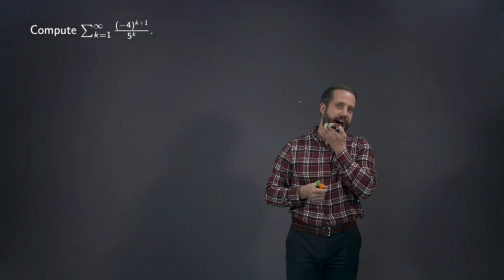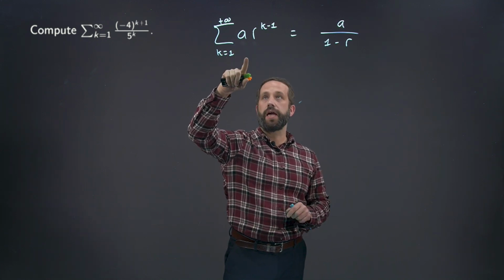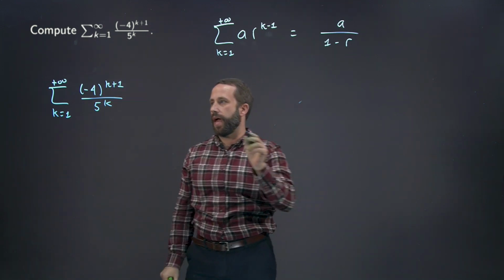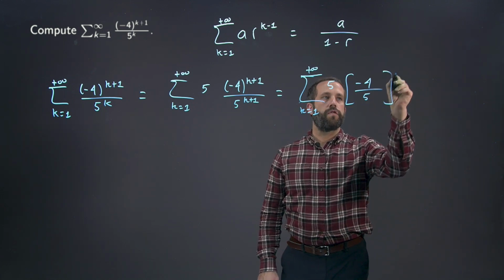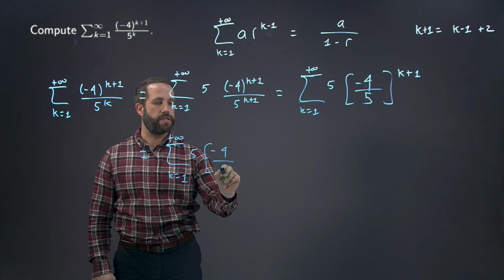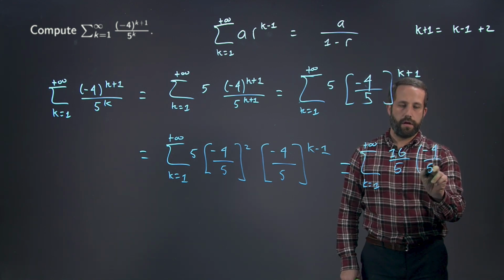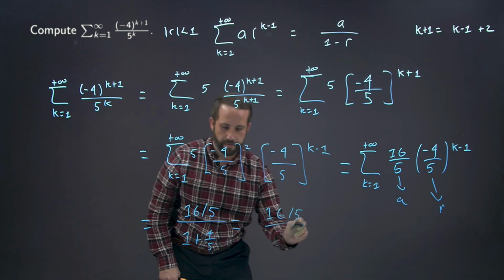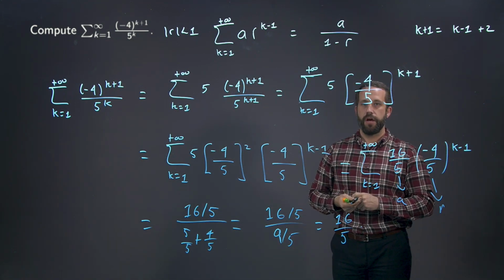Fall 22 Exam Question 10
Yes! You can also just use the "First Term / (1 - r)" formula!